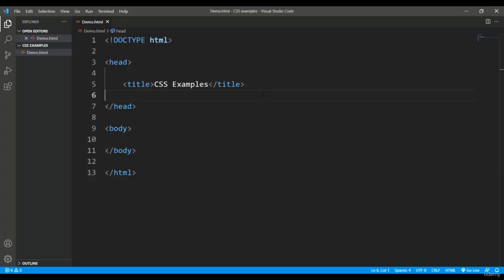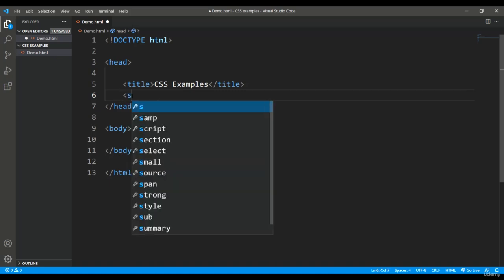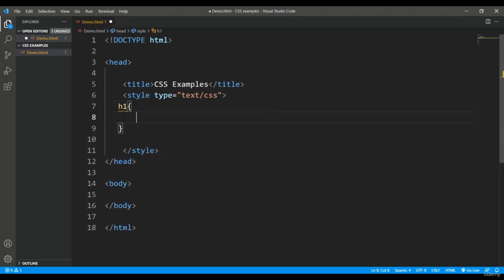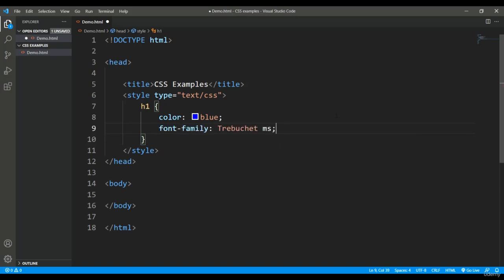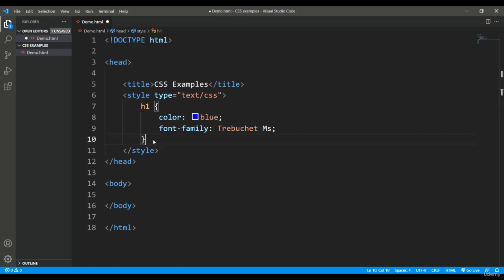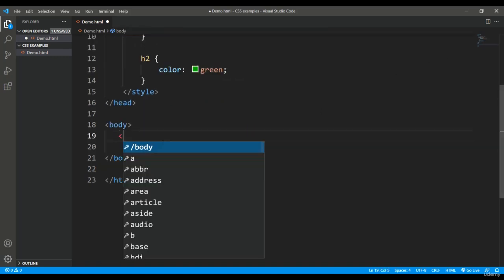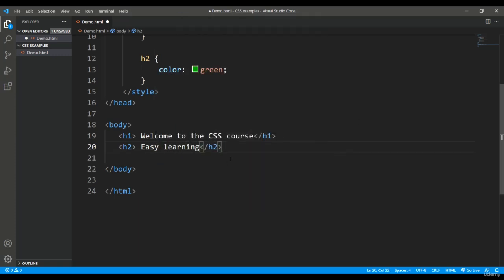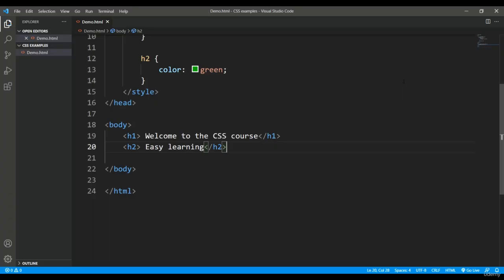CSS Basic Syntax: Best CSS, JavaScript And Python Complete Course 3